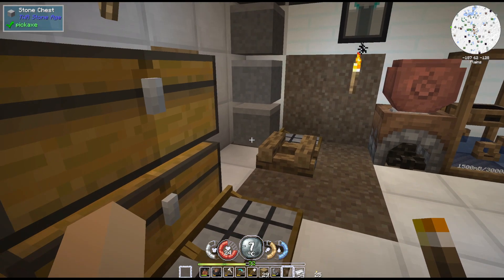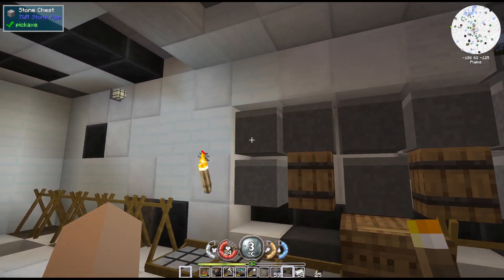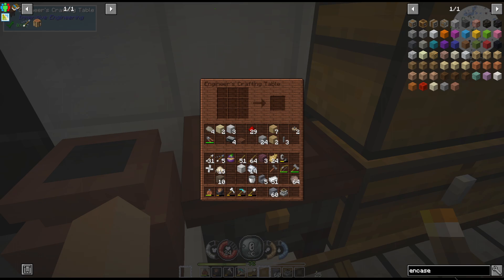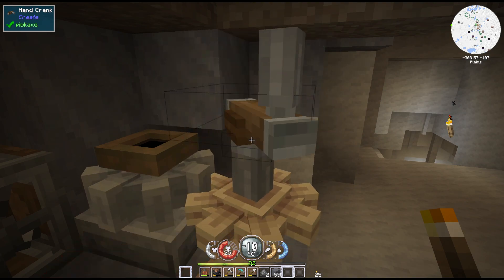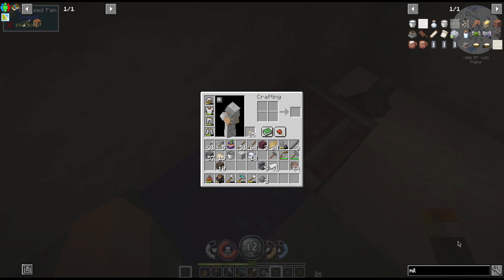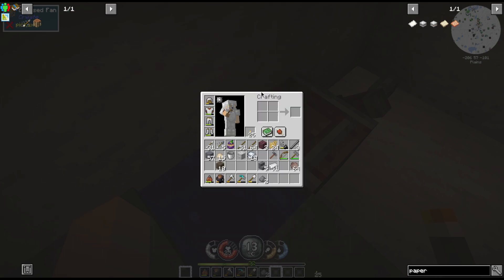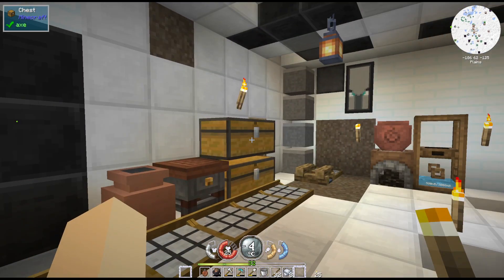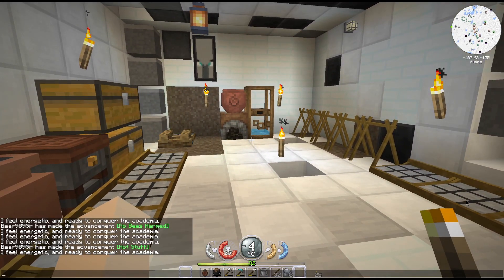The Winter Rescue Ep 33: Simple Machinery, Millstone & Encased Fan, Making Paper